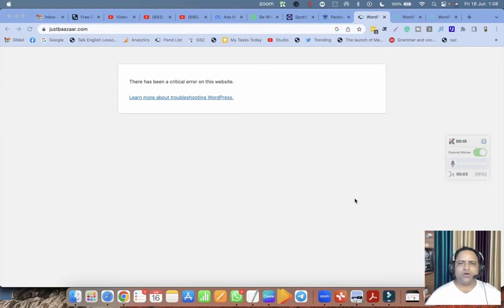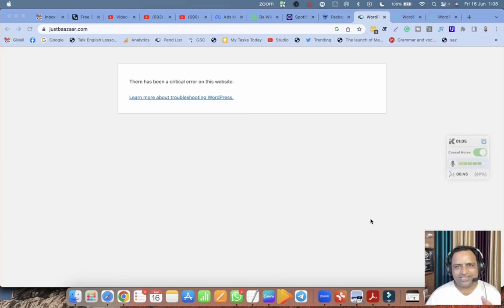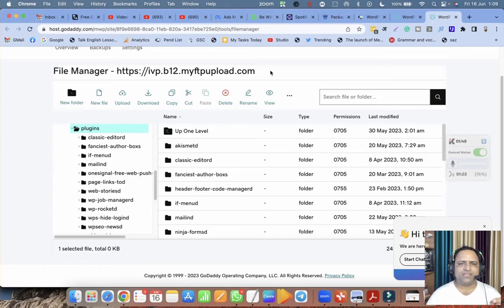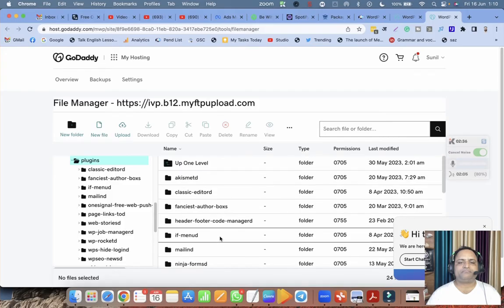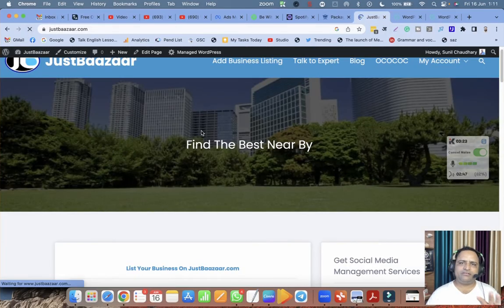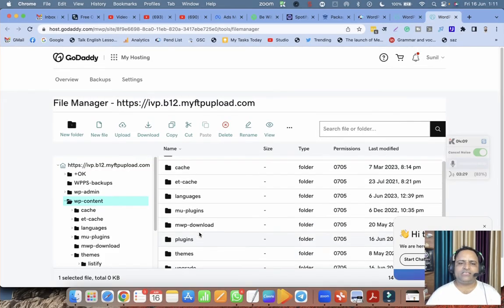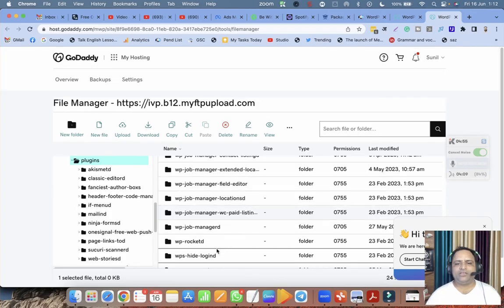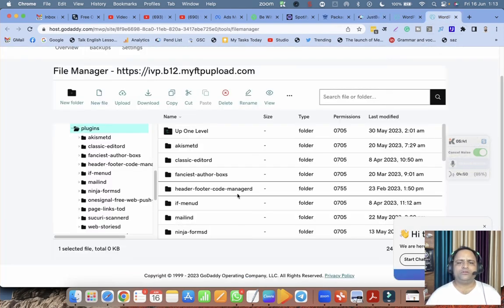How to Resolve - There Has Been A Critical Error on This Website - WordPress Website Error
In The Video, Sunil Chaudhary, Digital Success Coach helps you resolve the most threatening WordPress error

WordPress is a popular platform for building websites and managing content. However, like any other software, it's not immune to errors and issues. If you've encountered a critical error on your WordPress website, don't panic. In this blog post, we will guide you through the steps to resolve common WordPress errors and get your website back up and running smoothly.

Understand the Critical Error:
When a critical error occurs on your WordPress website, it can be frustrating and confusing. The first step is to understand the nature of the error. Common critical errors include the "White Screen of Death," "Internal Server Error," or "Error Establishing a Database Connection." These errors can occur due to various reasons, such as incompatible plugins or themes, server configuration issues, or corrupted files.
Enable WordPress Debugging:
To get more information about the error, you can enable WordPress debugging. By enabling debugging, you'll receive detailed error messages that can help pinpoint the cause of the issue. To enable debugging, open your website's wp-config.php file and set the WP_DEBUG constant to true. Remember to turn off debugging once you've resolved the error to avoid displaying sensitive information to your visitors.
Identify the Possible Causes:
Once you have enabled debugging, refresh your website to trigger the error again. This time, you should see a more specific error message that can guide you towards the root cause. In many cases, incompatible plugins or themes are the culprits. Start by deactivating recently installed plugins or themes to see if the error disappears. If that doesn't work, move on to the next step.
Check for Plugin or Theme Compatibility:
Incompatible plugins or themes can conflict with your WordPress installation, leading to critical errors. If you suspect a specific plugin or theme is causing the issue, try disabling it. You can do this by accessing your website via FTP or using a file manager provided by your hosting provider. Rename the plugin or theme folder to something else, which will force WordPress to deactivate it. Refresh your website again to see if the error is resolved.
Revert to a Default Theme:
If the error persists after disabling plugins, try reverting to a default WordPress theme like Twenty Twenty-One. This step will help determine if the issue is theme-related. Activate the default theme and see if the error disappears. If it does, you'll need to contact the theme developer for support or consider choosing an alternative theme.
Reinstall WordPress Core Files:
If none of the above steps resolve the critical error, it might be necessary to reinstall WordPress core files. Before proceeding, ensure you have a backup of your website's files and database. Download the latest version of WordPress from wordpress.org, delete the existing wp-admin and wp-includes folders, and upload the new ones from the fresh WordPress installation. This process will replace the core files without affecting your content.
Seek Professional Assistance:
Resolving critical errors can sometimes be complex, and it's okay to seek professional help. If you're unable to identify or fix the issue on your own, consider hiring a WordPress developer or reaching out to your hosting provider's support team. They have experience dealing with such errors and can provide specific guidance to get your website back on track.
Conclusion:
Encountering a critical error on your WordPress website can be disheartening, but with a systematic approach and patience, you can resolve most issues. By following the steps outlined in this blog post, you'll be equipped to tackle common errors and ensure the smooth functioning of your WordPress site. Remember to always maintain regular backups and keep your plugins, themes, and WordPress core files up to date to minimize the occurrence of critical errors in the future

There has been a critical error on this website,
There has been a critical error on your WordPress website,
Critical Error on WordPress Website,
Steps to Resolve WordPress Errors,
Errors on WordPress Website,
How to Resolve WordPress Errors,